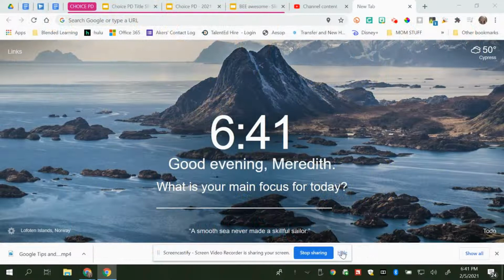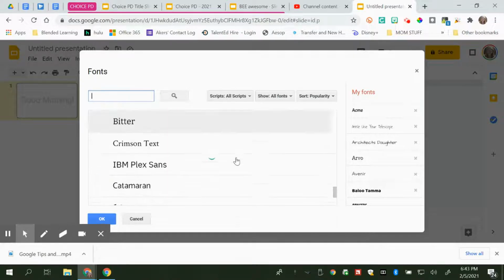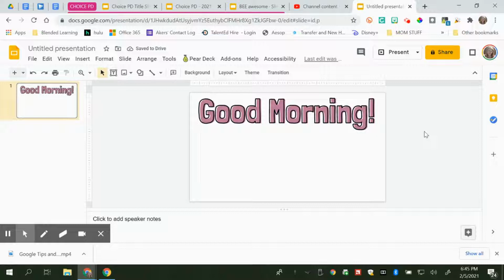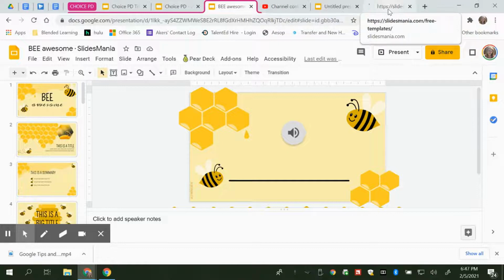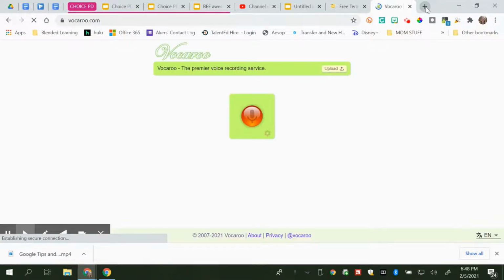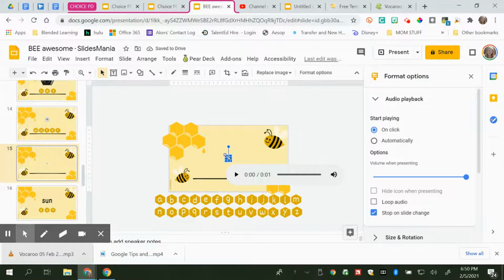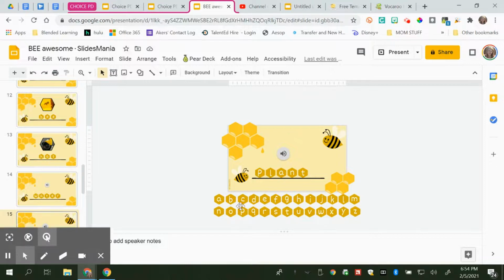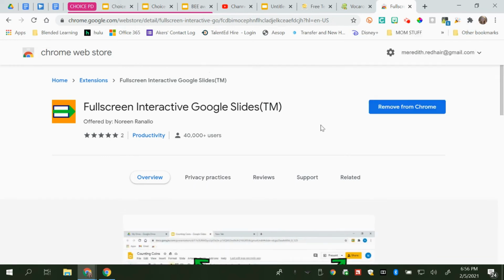Make Slides AWESOME!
A few tips and tricks for making Google Slides awesome for educators for the 2021 Choice PD